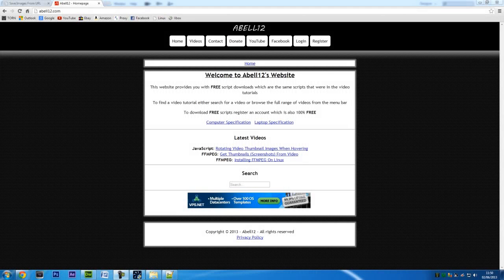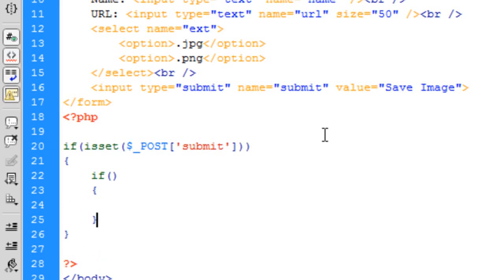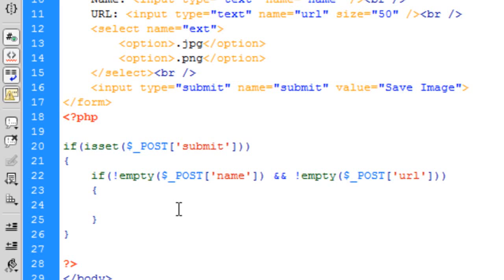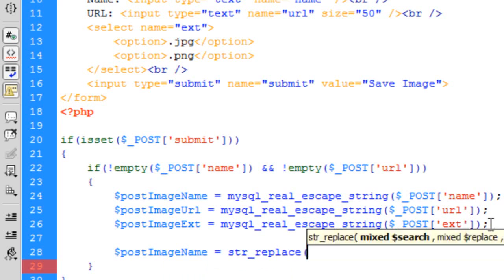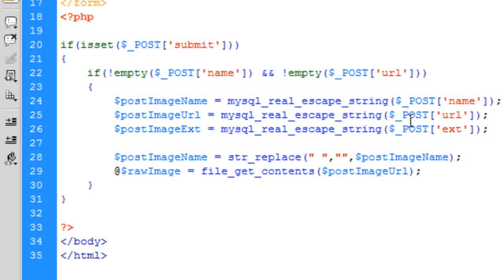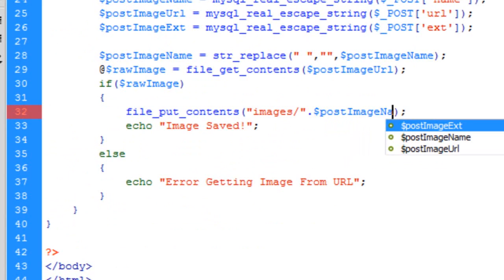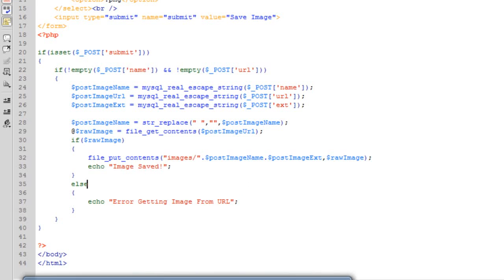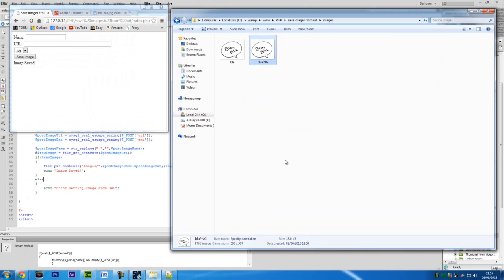PHP: Save Images From URL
A video tutorial showing you how to use PHP to save an image from a URL that has been passed to PHP.